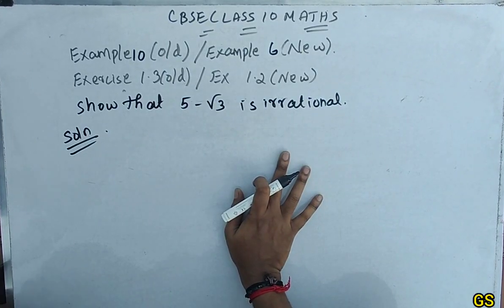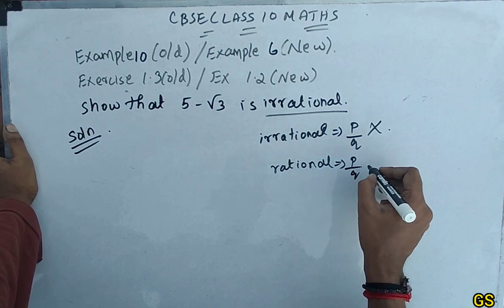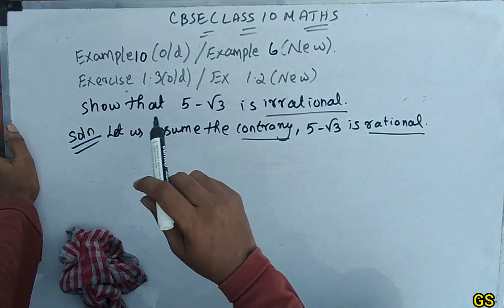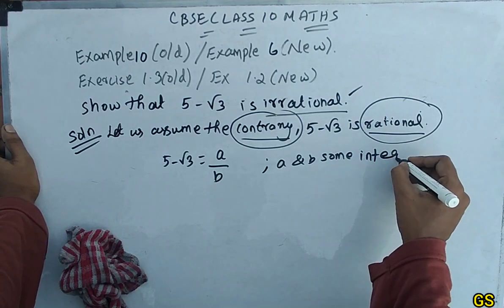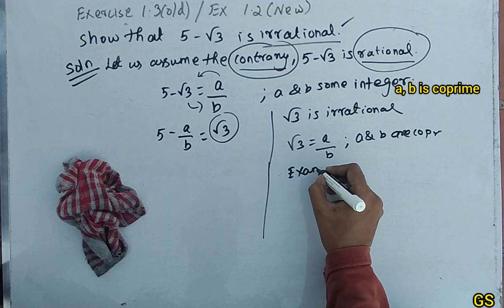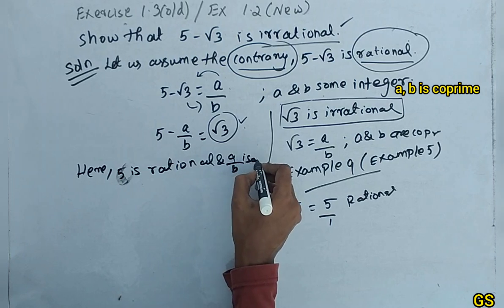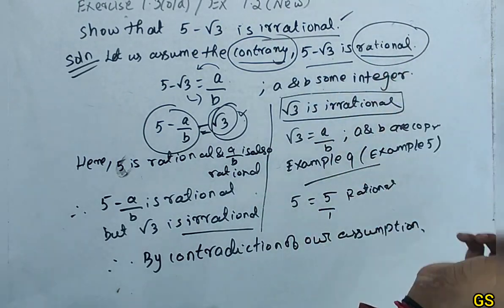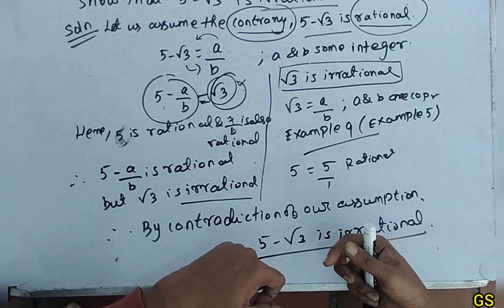Chapter 1 || Exercise 1.1 (Example 10) Real Numbers || CBSE Class 10th Maths in Tamil - NCERT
🟠Class 10 Question Bank

🟡NTSE 10years Solved Papers

🟢IIT-JEE Books